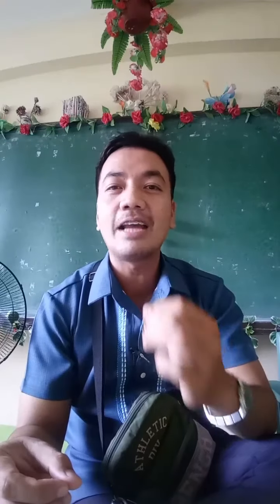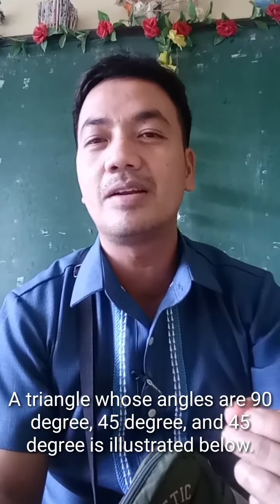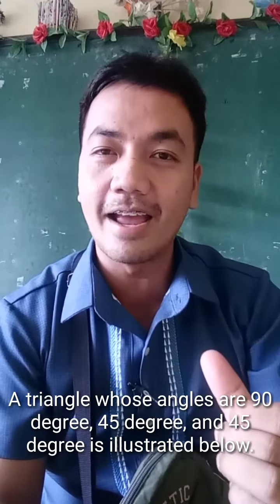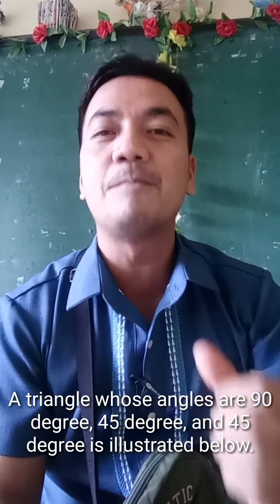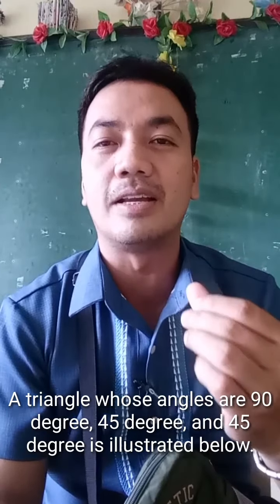"WHOSE & WHO'S"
How to use "whose" and "who's"